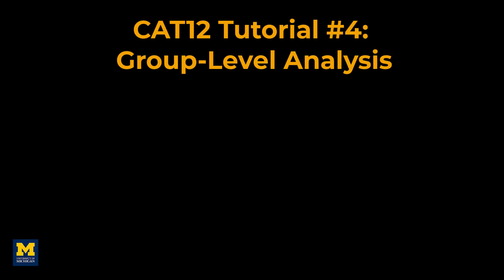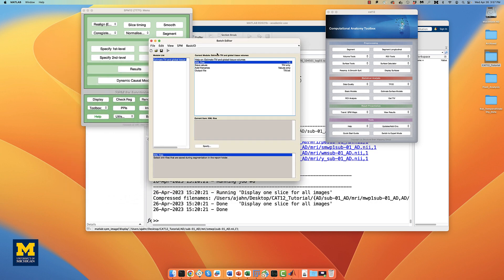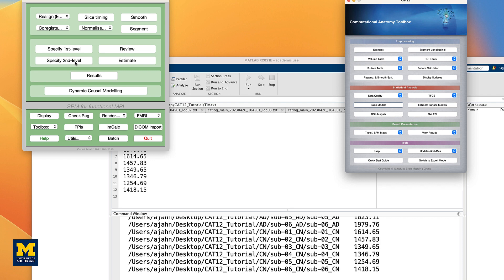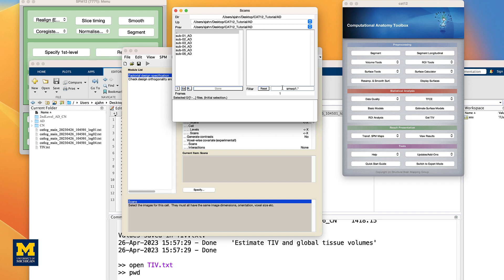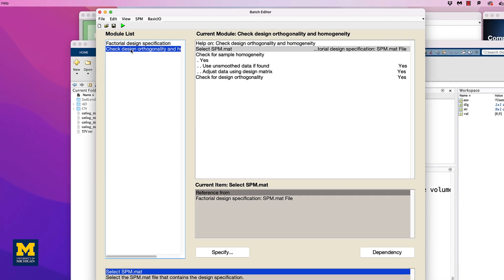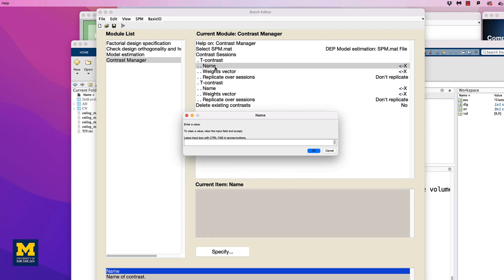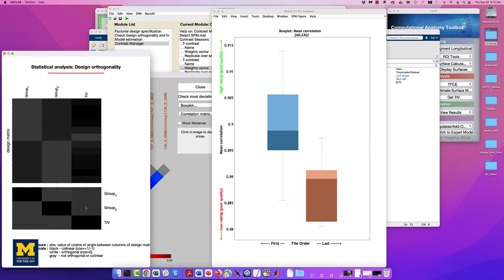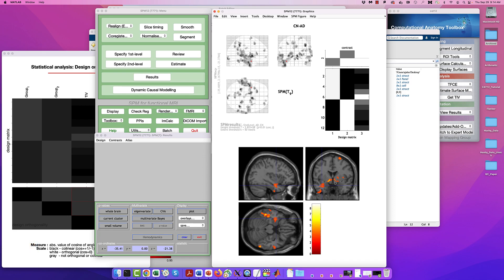CAT12 #4: Group-Level Analysis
How to do group-level analyses with data processed in the CAT12 toolbox.

Link to Chapter 4 of the CAT12 tutorial of Andy's Brain Book

0:00 Introduction
0:41 What is Total Intracranial Volume (TIV)?
1:09 Setting up the group-level analysis
4:51 Adding additional modules for model estimation and creating contrasts
6:54 Reviewing the output and correlation between regressors
7:34 Viewing the contrast